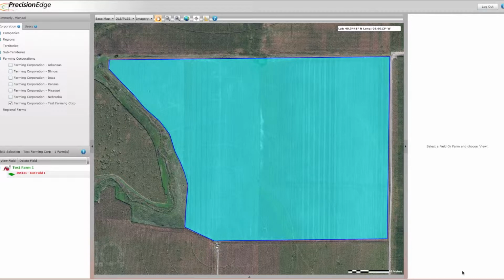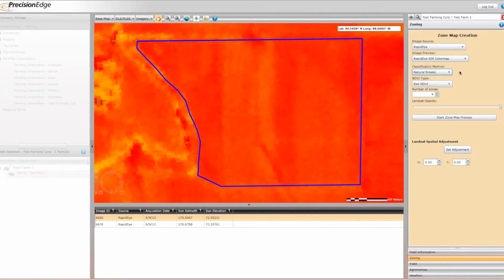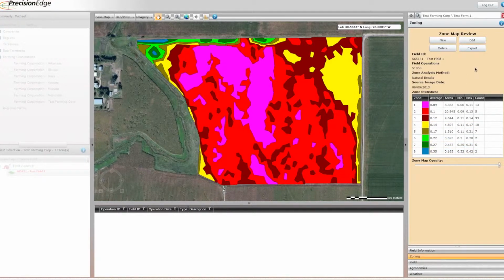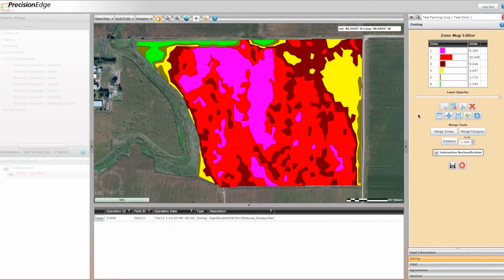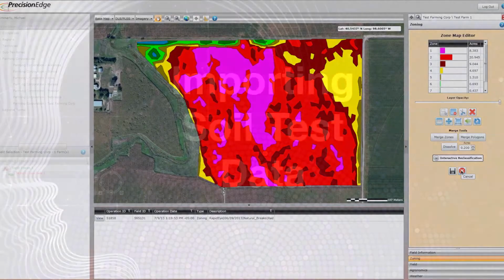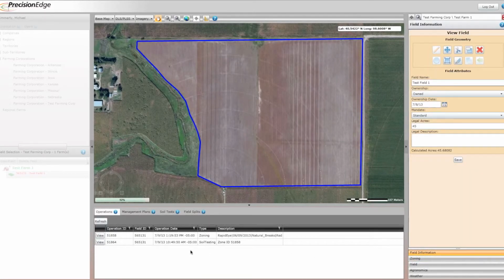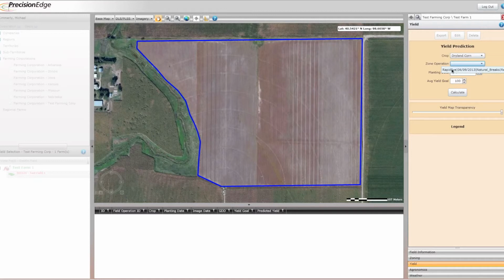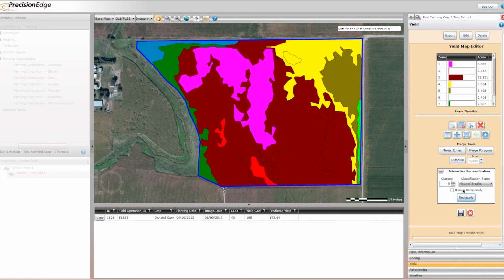4.0 Building Zone Maps with Precision Edge